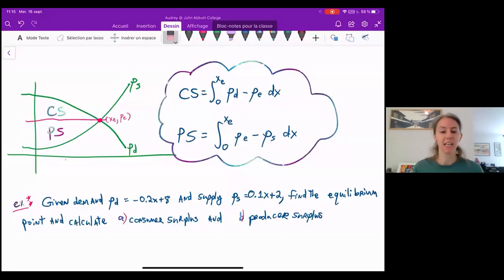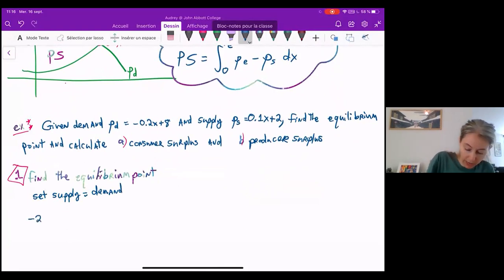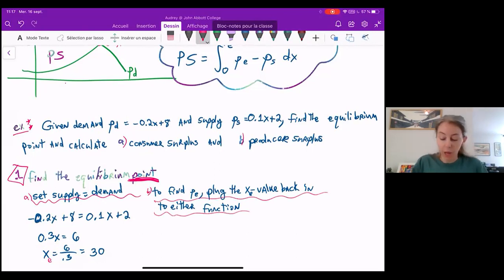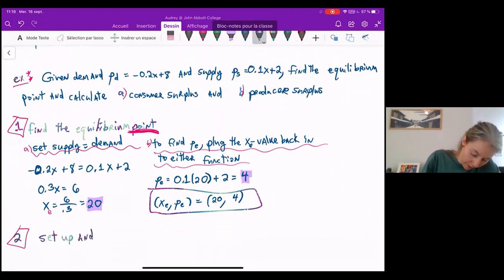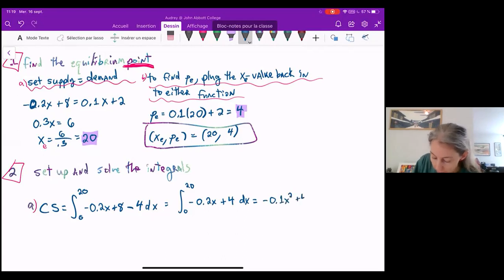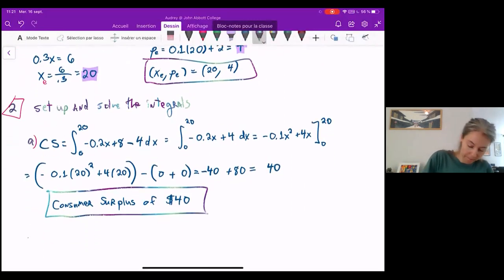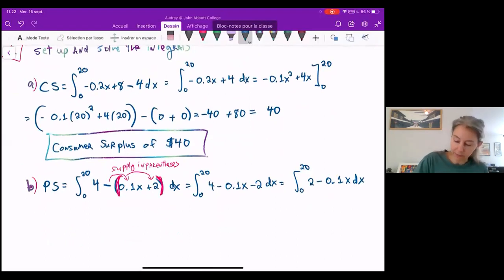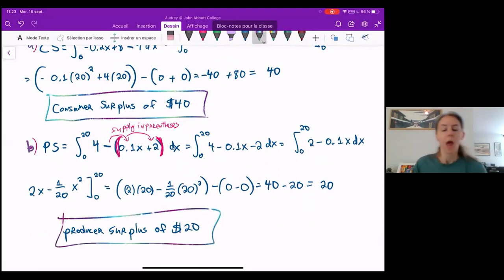Consumer and Producer Surplus: Example 1